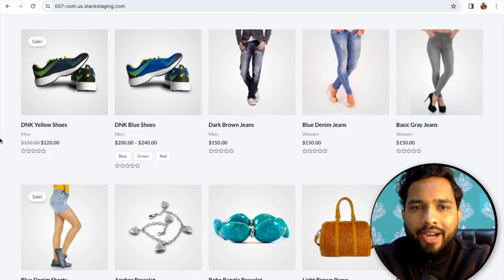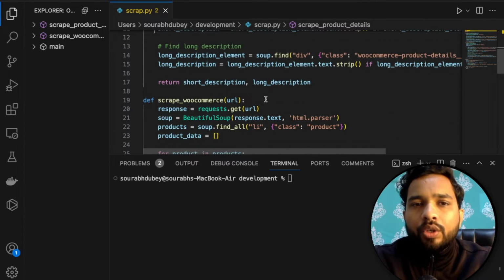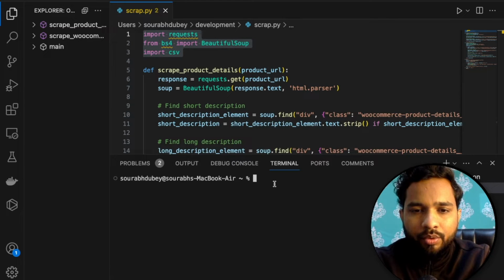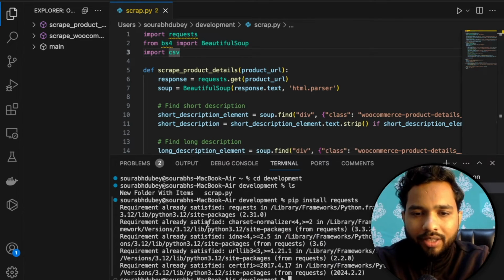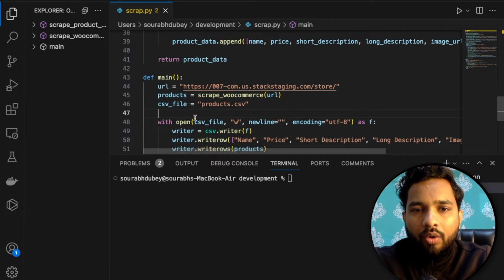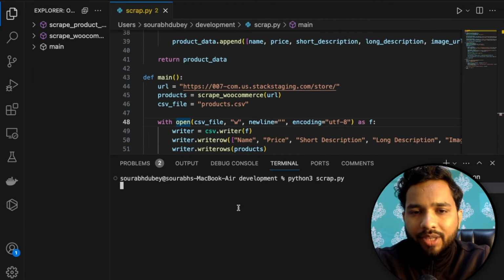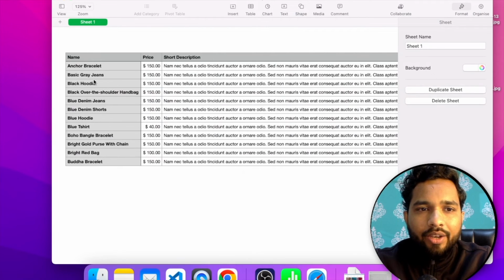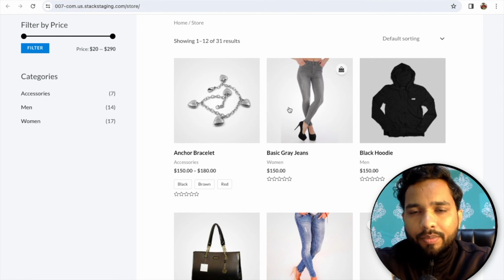How To Scrap E-commerce Products.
Embrace the realm of Python with my latest YouTube tutorial! 🌐 In this comprehensive video, I guide you through the intricacies of web scraping e-commerce product data using a powerful Python script. 🚀 Explore the step-by-step process, from setting up your coding environment to extracting and organizing valuable data. The attached code below ensures you have the tools to kickstart your Python journey and master the art of web scraping. 📈💻 Unlock new coding possibilities and enhance your skills with this hands-on tutorial!

import requests
from bs4 import BeautifulSoup
import csv

def scrape_product_details(product_url):
    response = requests.get(product_url)
    soup = BeautifulSoup(response.text, 'html.parser')

    # Find short description
    short_description_element = soup.find("div", {"class": "woocommerce-product-details__short-description"})
    short_description = short_description_element.text.strip() if short_description_element else ""

    # Find long description
    long_description_element = soup.find("div", {"class": "woocommerce-product-details__content"})
    long_description = long_description_element.text.strip() if long_description_element else "

   return short_description, long_description

def scrape_woocommerce(url):
    response = requests.get(url)
    soup = BeautifulSoup(response.text, 'html.parser')
    products = soup.find_all("li", {"class": "product"})
    product_data = []

    for product in products:
        name = product.find("h2", {"class": "woocommerce-loop-product__title"}).text.strip()
        price = product.find("span", {"class": "woocommerce-Price-amount"}).text.strip()

        # Find product image URL
        image_element = product.find("img", {"class": "attachment-woocommerce_thumbnail"})
        image_url = image_element.get("src") if image_element else ""

        # Get product URL
        product_url = product.find("a").get("href")

        # Scrape product details
        short_description, long_description = scrape_product_details(product_url)

        product_data.append([name, price, short_description, long_description, image_url])

    return product_data

    products = scrape_woocommerce(url)
    csv_file = "products.csv"

    with open(csv_file, "w", newline="", encoding="utf-8") as f:
        writer = csv.writer(f)
        writer.writerow(["Name", "Price", "Short Description", "Long Description", "Image URL"])
        writer.writerows(products)

    print("Product information scraped and saved to:", csv_file)

if __name__ == "__main__":
    main()